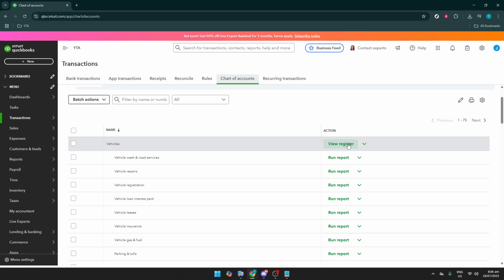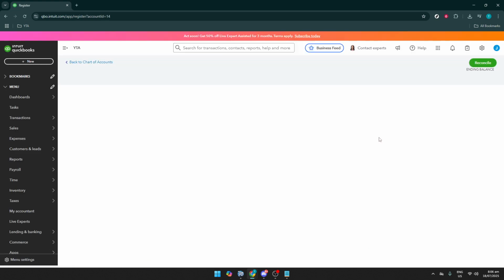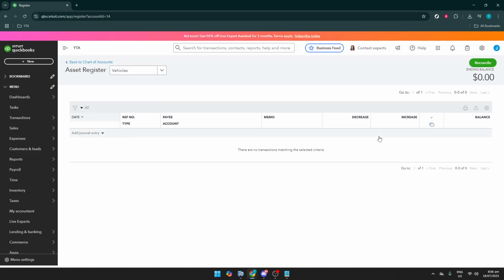Quickbooks 2025 Tutorial for Beginners How to Use Your Check Register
In todays video we will coverhow to use check register in quickbooks, how to use check register in quickbooks desktop, how to find check register in quickbooks online, quickbooks tutorial for beginners, quickbooks 2025 tutorial